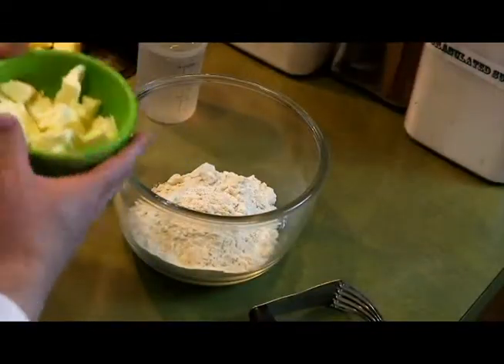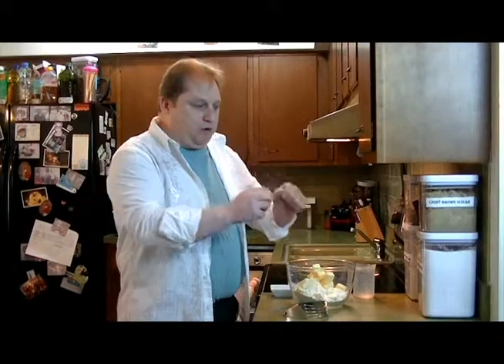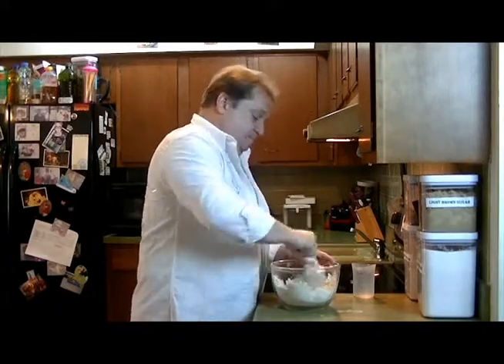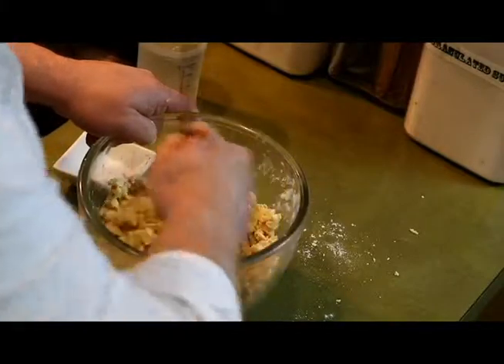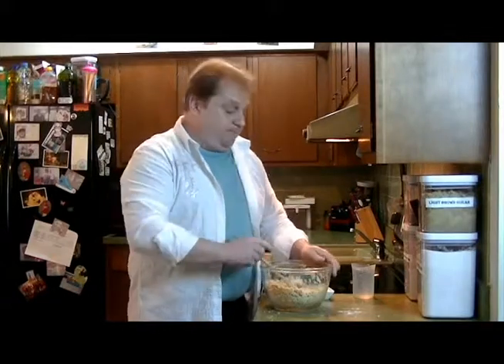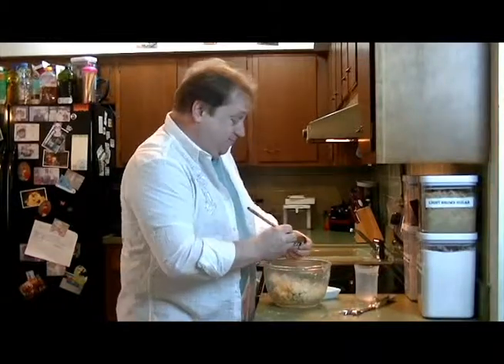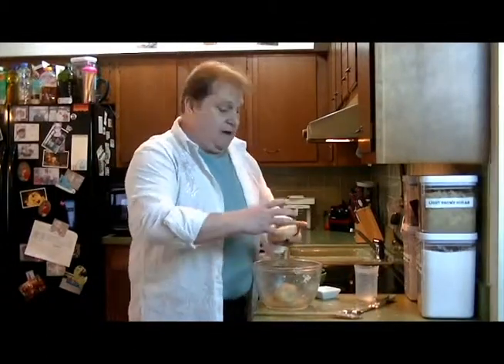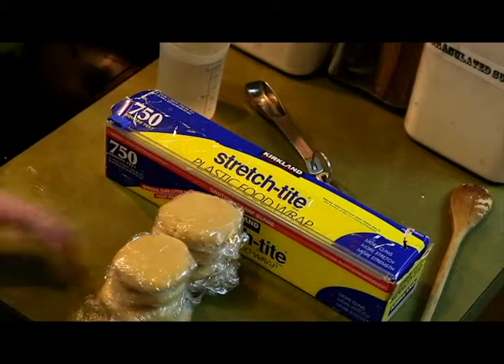How to Make the Perfect Pie Crust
Every body loves pie, but making the crust is a lost art. The crust is the foundation, and who wants to trust the foundation of a great pie to a store bought piece of frozen flour. I want to show you how easy it is to make pie crust from scratch. You can use this crust to make savory or sweet pies, and you can do it for half the cost of what you would pay at the store.
Ingredients:

2 Cups Flour
1/2 Cup Shortining (I use butter flavored Crisco)
1/2 Cup Butter (Real Butter -- no substitutes)
1 tsp Salt
1 Tbls Vinegar
Cold Ice Water

Directions

Add 1 tsp of salt to your flour and stir. Cut in Shortening and butter until mixture forms pea shaped balls (this step can be done with a food processor). Once mixture resembles course pea shaped balls, add 1 Tbls of Vinegar to the mixture (This keeps gluten from forming, and keeps dough from burning if you need to bake it for an extended period of time). Finally add water one Tbls at a time until mixture can be formed into a ball. Do not add to much water or your dough will be to moist. The amount of water added depends on the humidity in the area that you live.
If you would like to see how this recipe is done, watch my video. It should answer any questions you have. Till next time.

Appreciate Taste